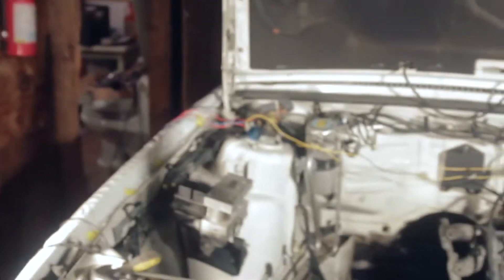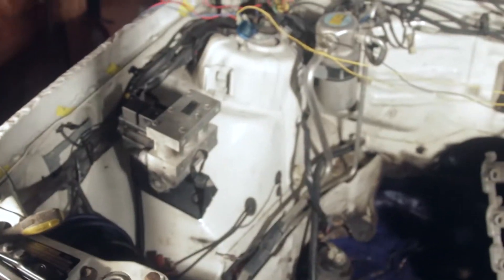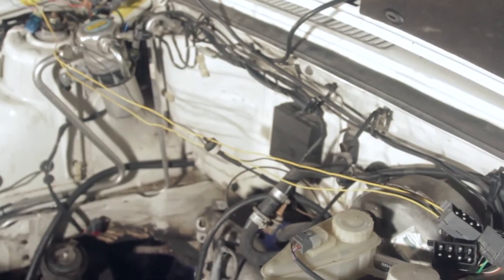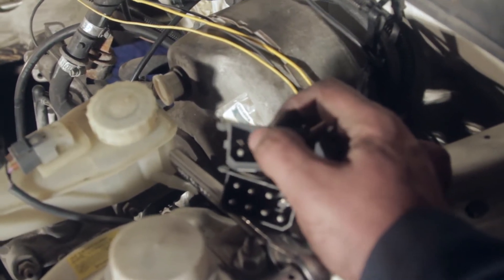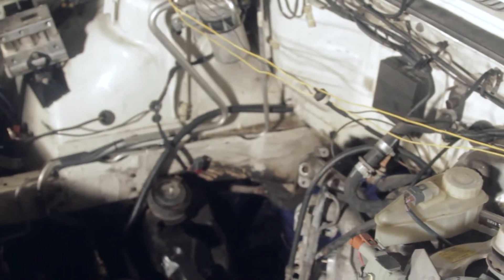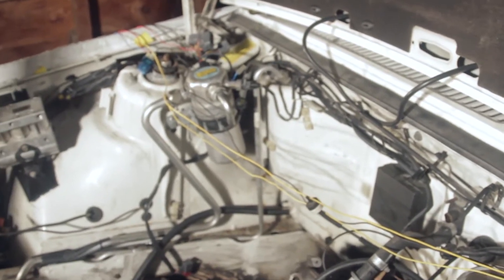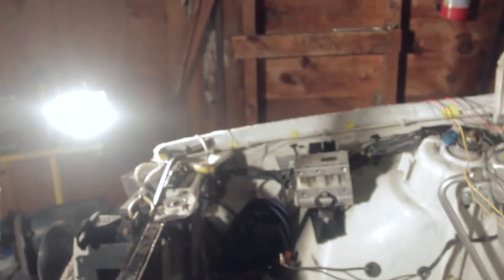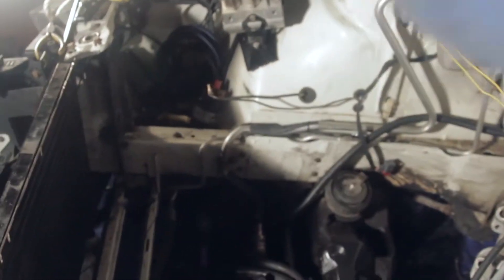Volvo 940 Engine Swap Day Five (B230ft Turbo)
Day five of my b230ft turbo engine swap. Through out the next week or two I will be removing the engine, painting it, replacing the timing belt, front seals, spark plugs and wires and then installing the engine in my currently naturally aspired 1994 940 sedan.